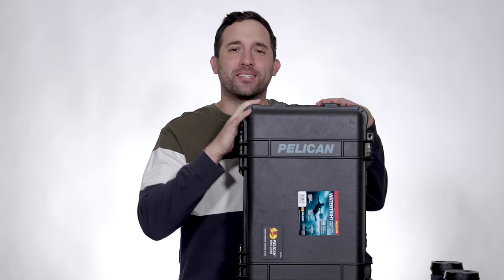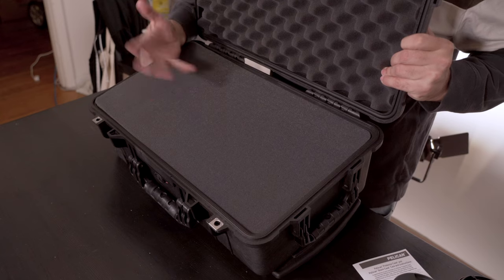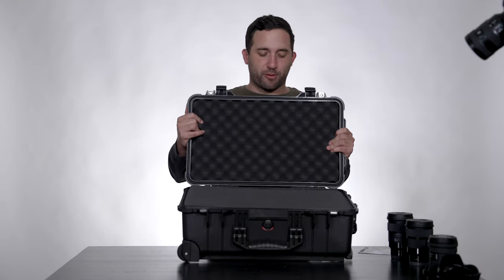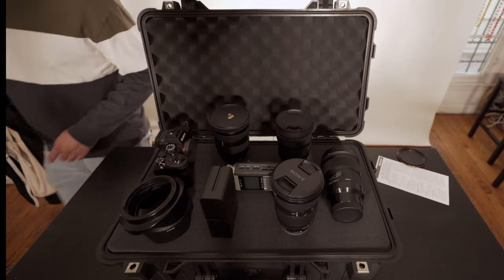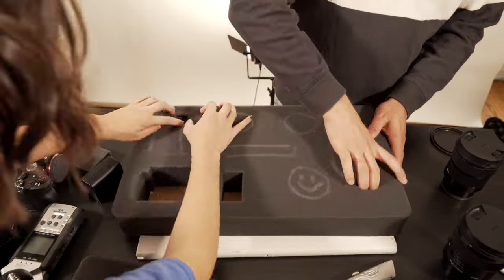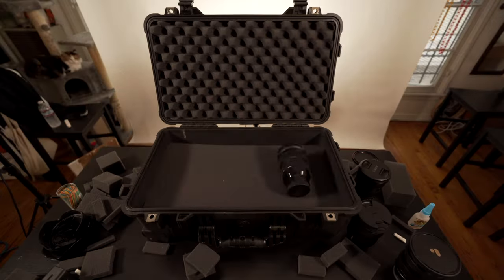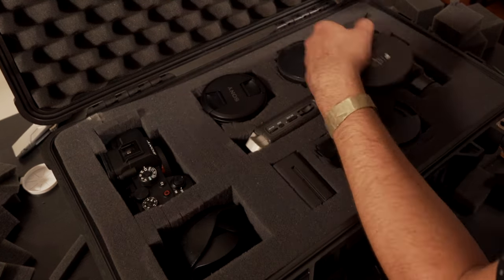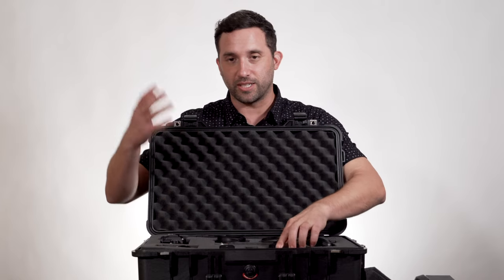PELICAN 1510 CASE with FOAM! How to customize and setup your foam!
Pelican 1510 case with foam is a versatile and long lasting hard shell case that comes with a variety of different modifications! The Pelican 1510 case with pluck and pull foam is unique in that it allows the buyer to modify the placement of their goods however they see fit with their needs.

When first getting the Pelican 1510 case with foam, I was hesitant to start cutting right into the foam because I knew I wanted to be deliberate with what I cut out. I used the instructions that came with the pelican foam case, which were helpful so I decided to make a video on the process I did to cut out the pieces of pluck and pull foam.
This video is for anyone looking how to configure the foam on their Pelican 1510 case with foam.

This Pelican 1510 case has been great for me since I've used it and has kept my camera and lenses beyond safe.

LINKS FOR LENSES IN THE VIDEO!
Sony FE PZ 16-35mm F4 G

Sony - FE 24-105mm F4 G OSS Standard Zoom Lens

Sony FE 24-70mm F2.8 GM II Lens

Canon EF 17-40mm f/4L USM Ultra Wide Angle Zoom Lens for SLR Cameras

Sony A7iii:

Saramonic Blink500 B4:

Neewer Photography 3 Roller Wall Mounting Manual Background Support System:

GVM 800D-RGB LED Studio 3-Video Light Kit

ROKINON CINE DS KIT: